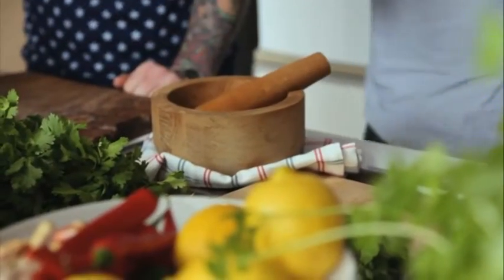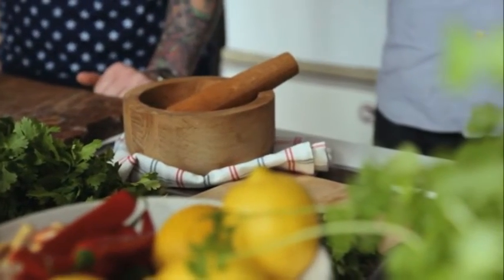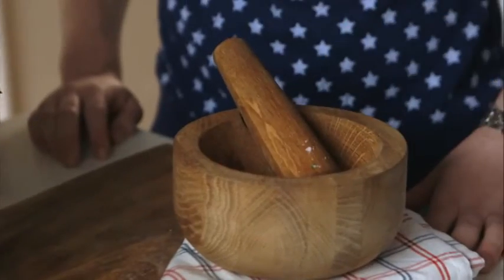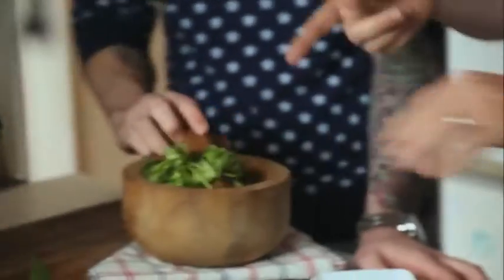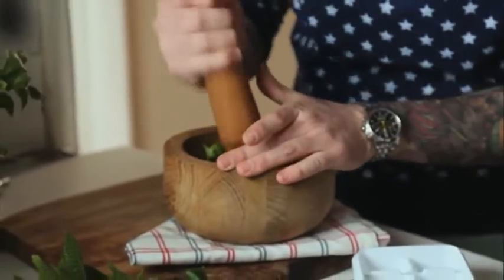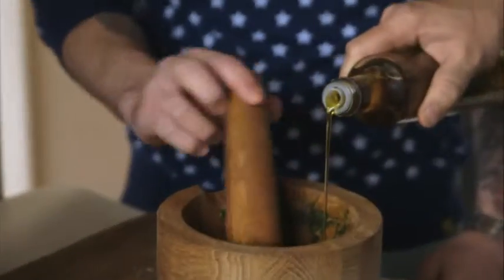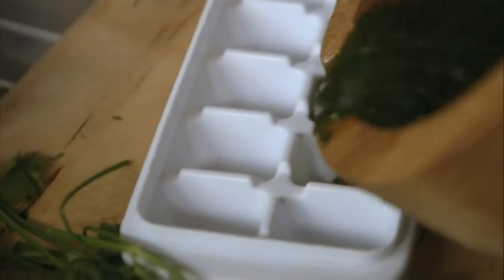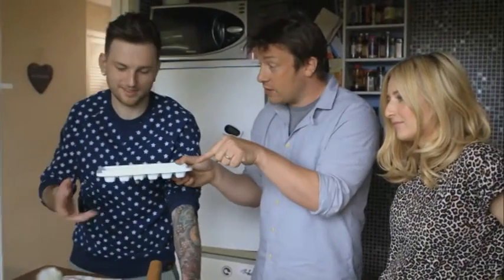Jamie's budget busting tips with The Sun - Part 2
Jamie Oliver shows how to make flavoured oil, plus more hints and tips when you're cooking.